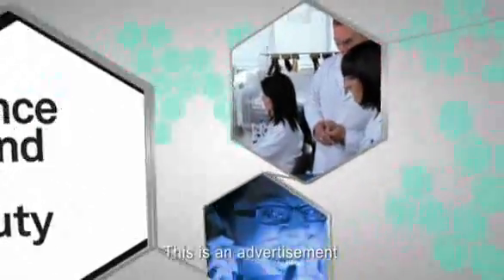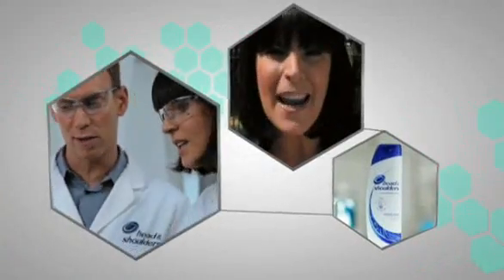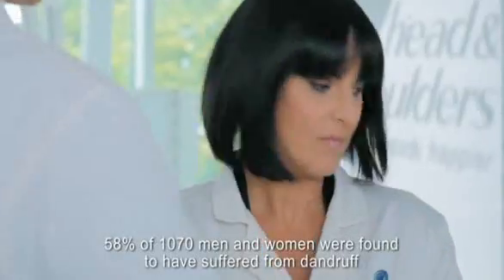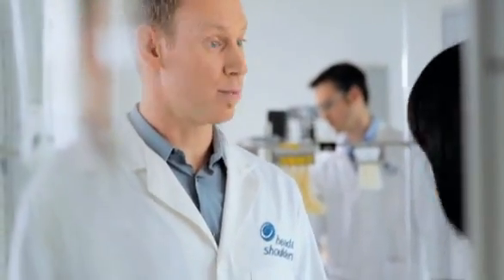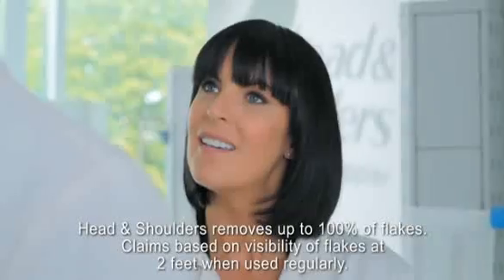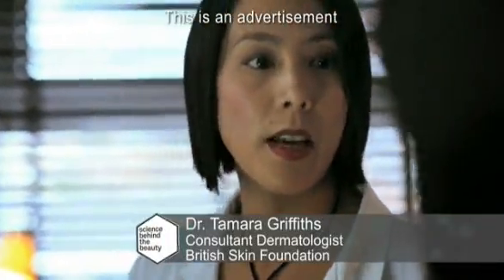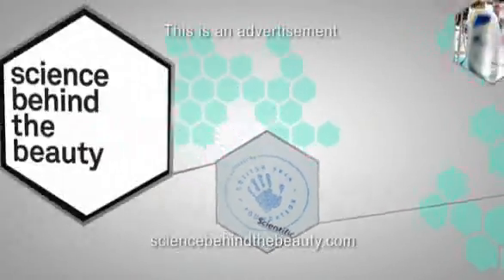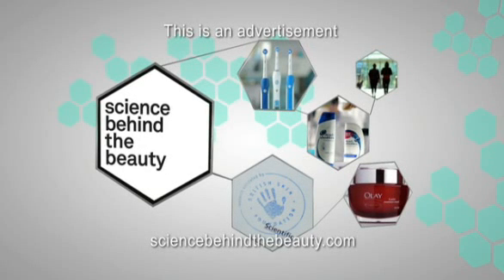Science Behind the Beauty: Head & Shoulders Classic Cream review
Dr René C. Rust explains how over 50% of adults in the UK have dandruff, and how choosing the right shampoo means you don't have to be one of them.